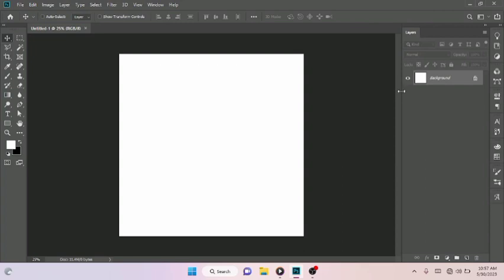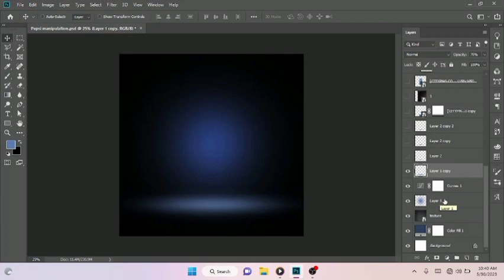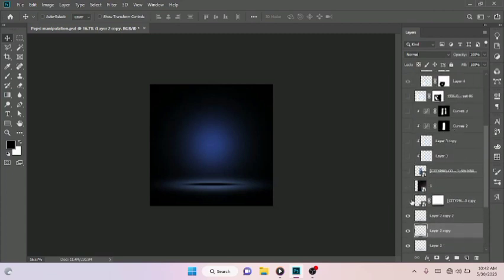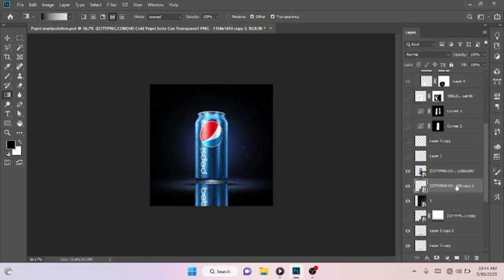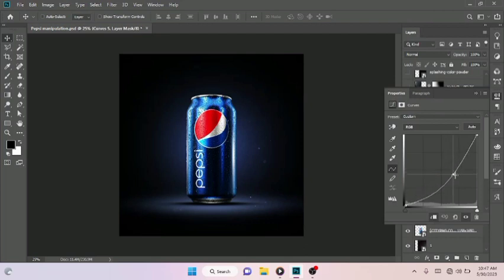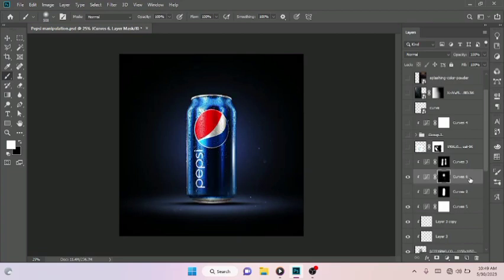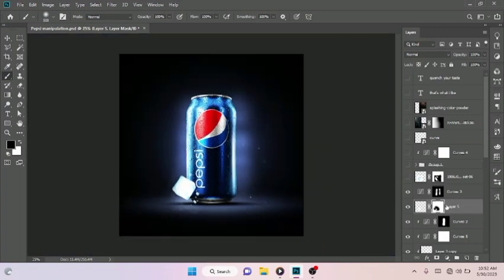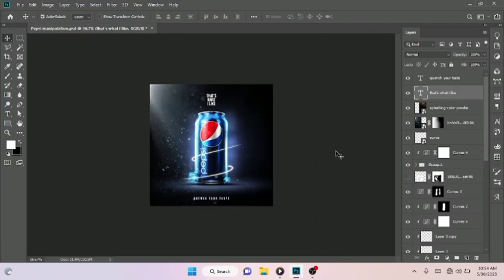Product manipulation | Advertisement poster design | Pepsis can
Hello creatives,
in todays tutorial i will be teaching you guys how to design a pepsi poster  with Photoshop. I was less busy today so i decided to design a poster for @Pepsi i hope you guys like this.